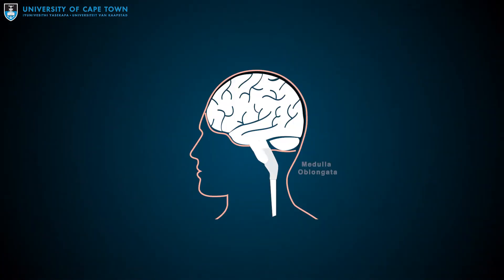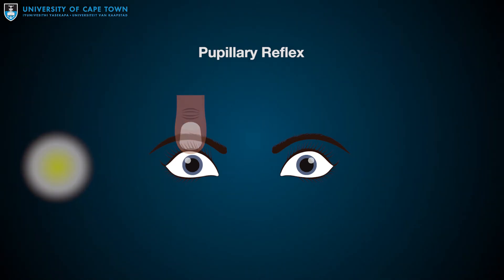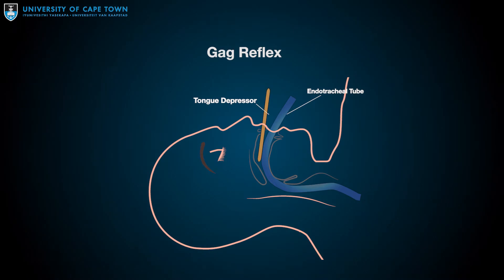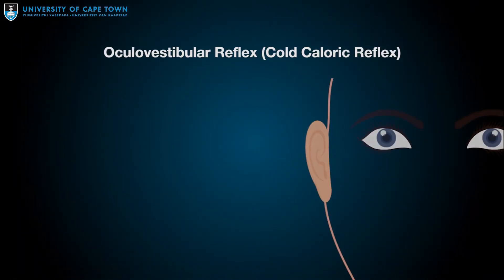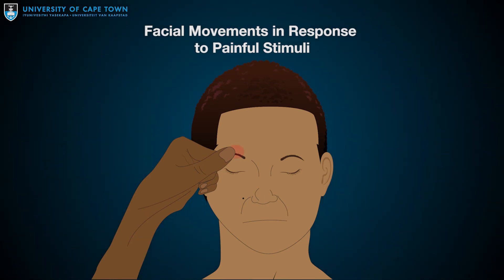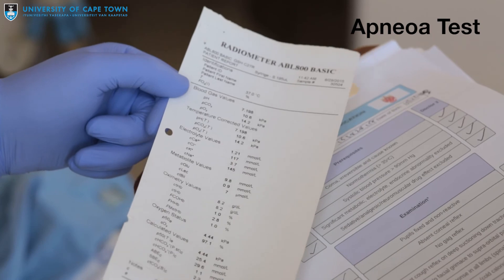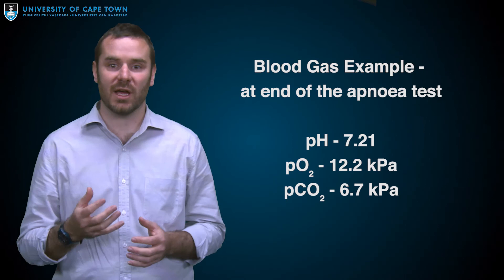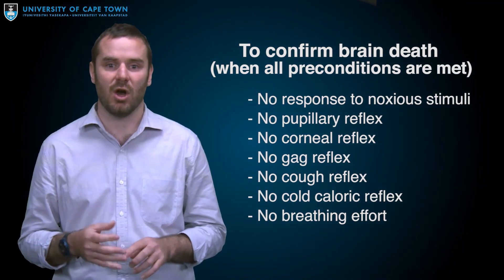Brain Death Testing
Created by the University of Cape Town it is available at Coursera.org

If you like this video have a look at some of the others available on this channel. Completing the course on Coursera will earn you a certificate.

The course is certified for continuing professional development (CPD) points in South Africa.

Feel free to like this video and help use it to spread the positive word about organ donation. It saves lives.